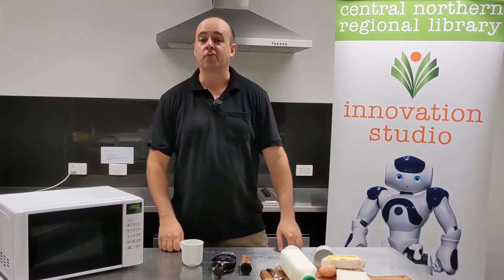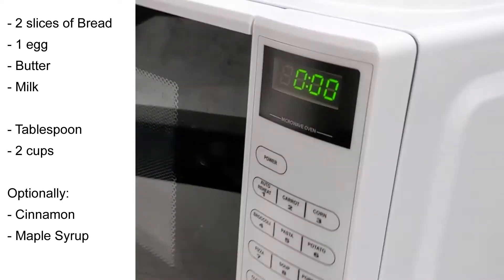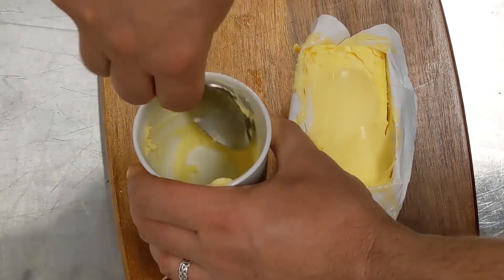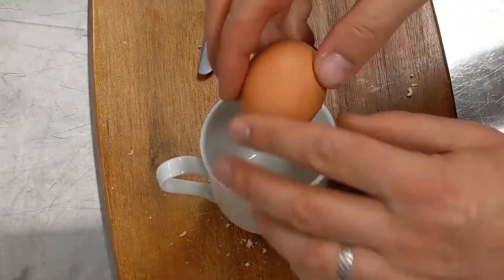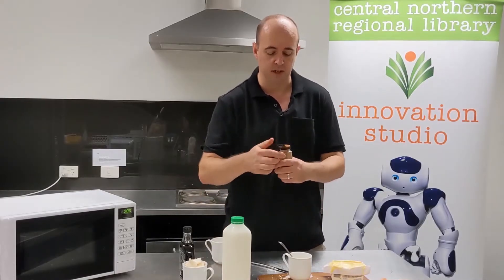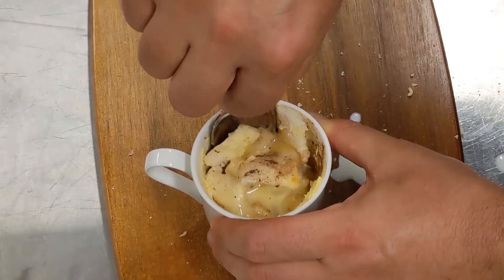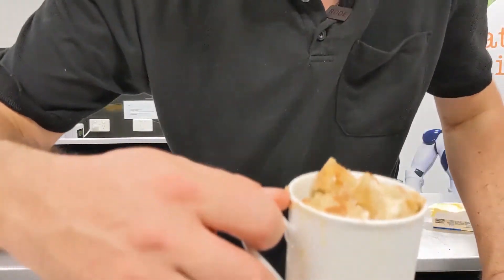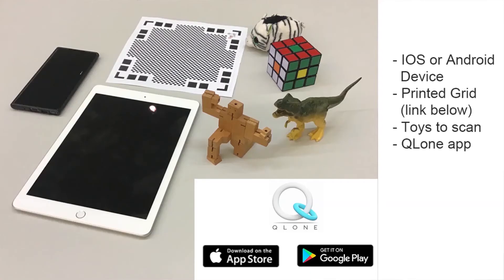Microwave French Toast - CNRL Library FAST School Holiday Workshops 2021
Make yourself French Toast in under 2 minutes with Jonathan from the CNRL Library Innovation Studio - and a microwave!